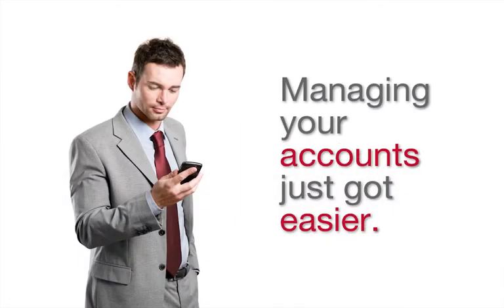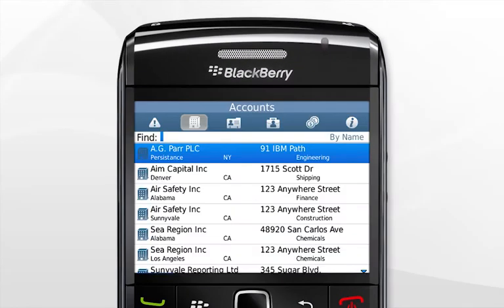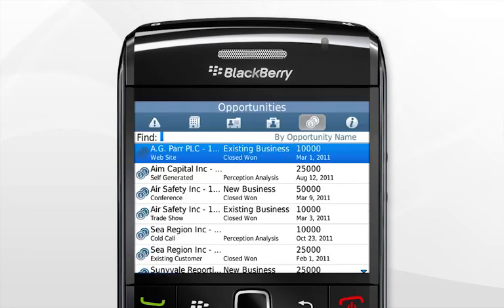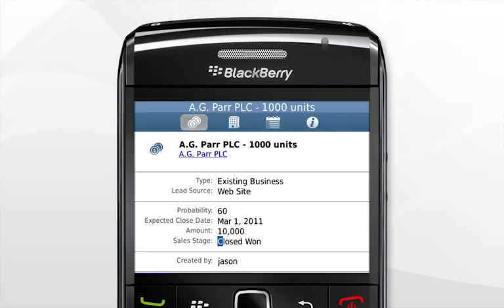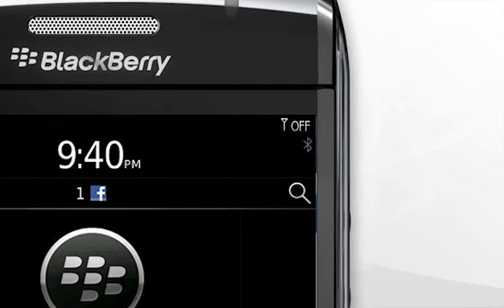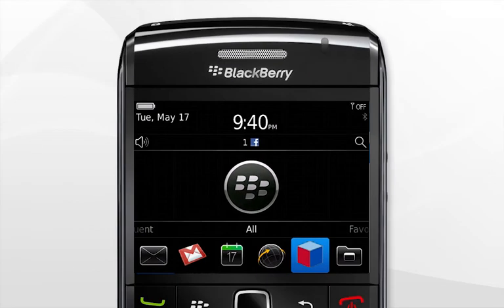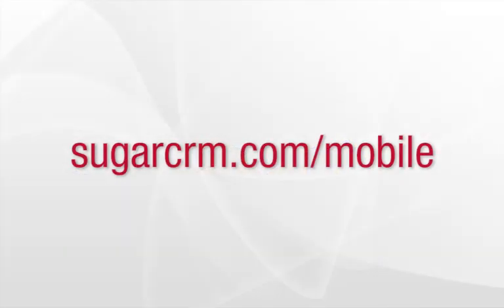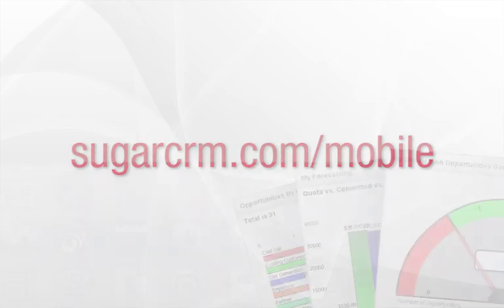SugarCRM 6.2 - Sugar Mobile Blackberry Demonstration